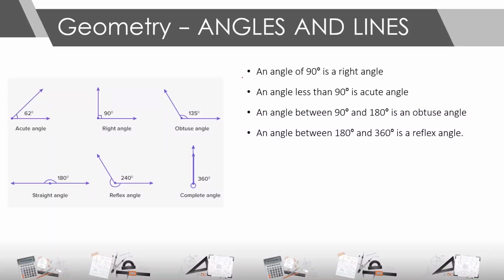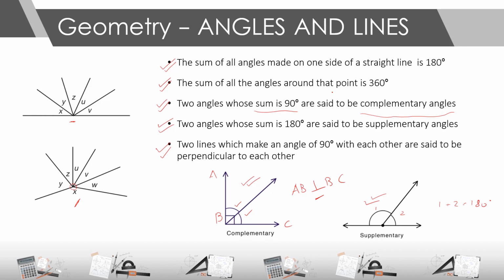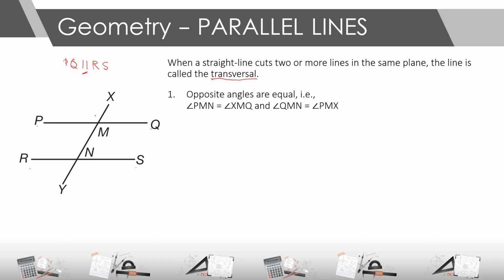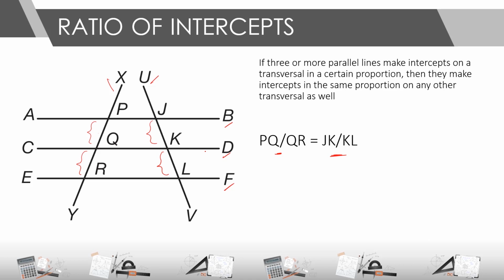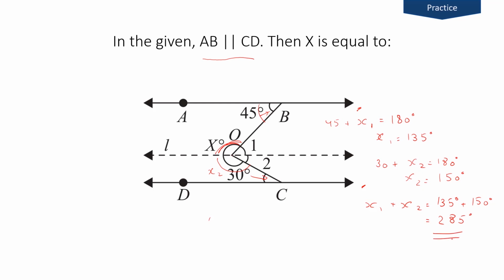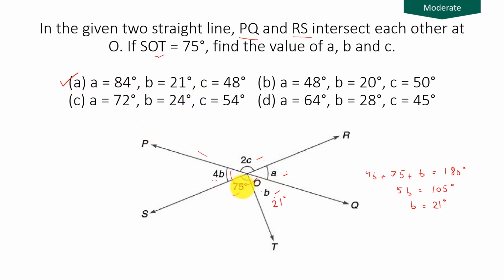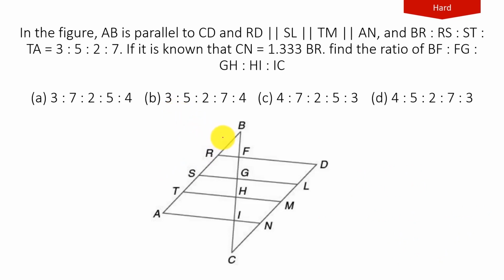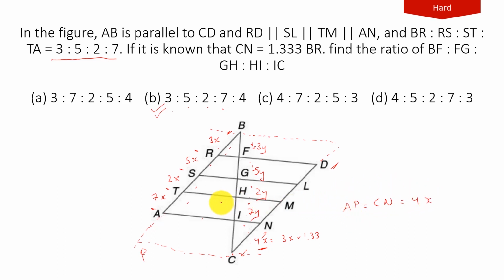Quant for CAT & other exams Geometry lines and angles